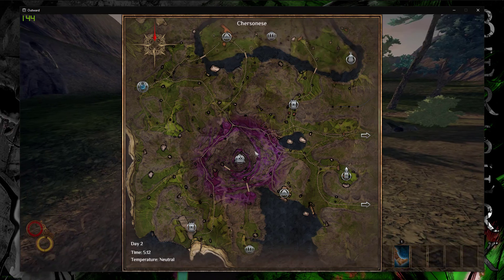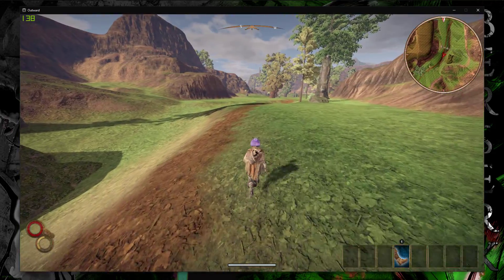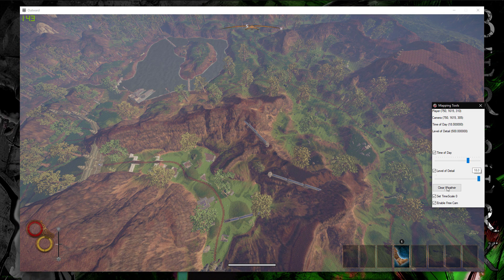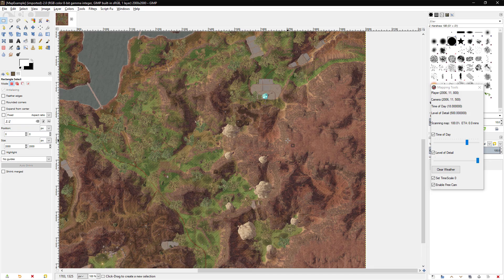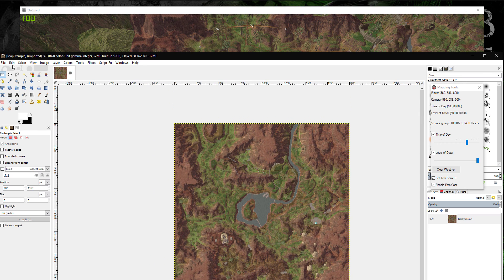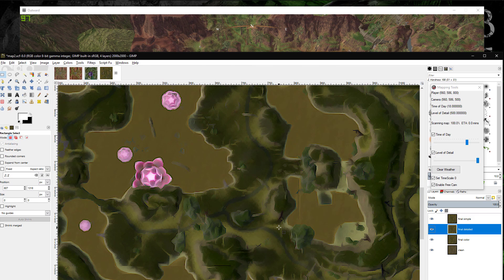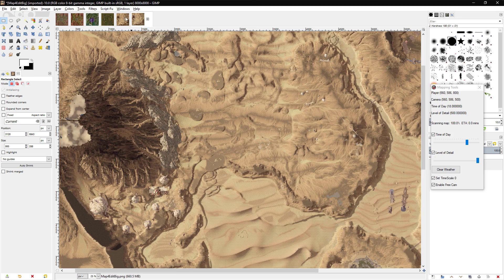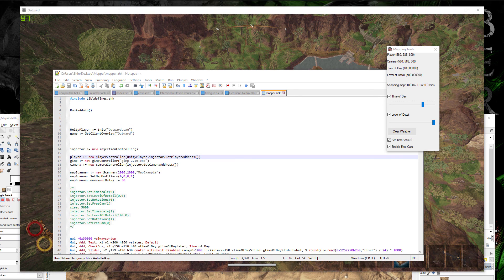AutoHotKey - Making a custom Minimap for any game [Outward, The Forest etc.]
Here's a project I had been working on for the last couple days, it works by placing the camera above the map and scanning it row by row, just like a 3d printer, it stitches together all the image data into 1 final map, that can then be used for a minimap or really anything

In the video you will see custom map renders for the games Outward and The Forest, but pretty much any game will work, just have to reverse some data first =P